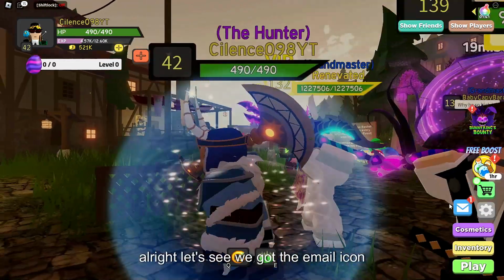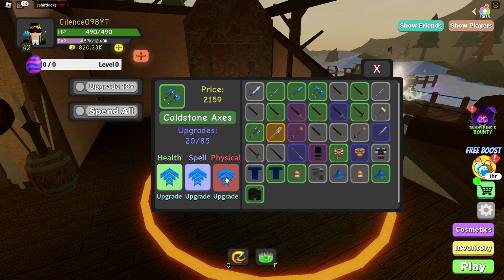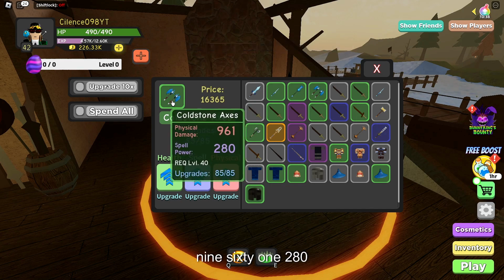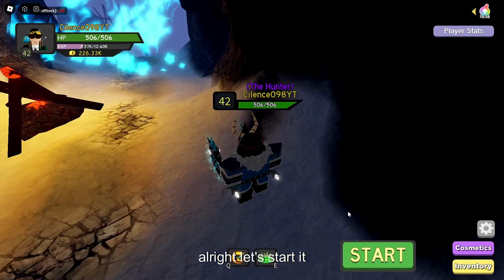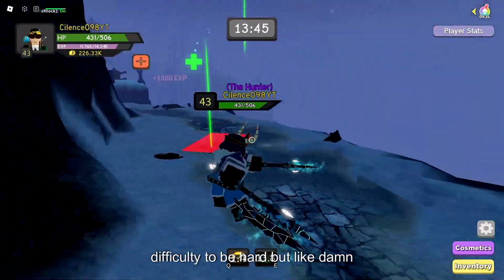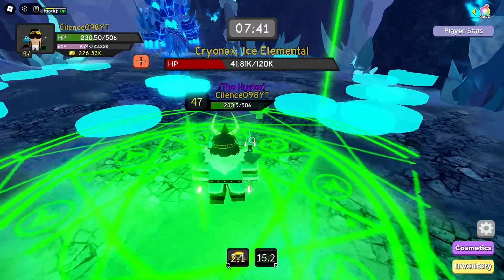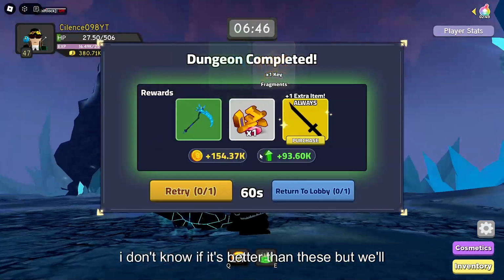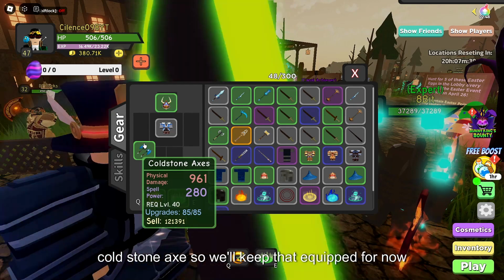Roblox Dungeon Quest Gameplay #13 Doing Winter Outpost On Medium Difficulty!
Today we play some more Dungeon Quest on Roblox and this time we do the Winter Outpost Dungeon on Medium Difficulty! So if you guys and girls enjoyed this video then don't forget to comment like and subscribe for daily gaming videos and also hit the notification bell to join our notification squad!

IGNORE THIS!
roblox dungeon quest winter outpost,
roblox dungeon quest winter outpost theme,
dungeon quest winter outpost,
dungeon quest winter outpost drops,
winter outpost dungeon quest,